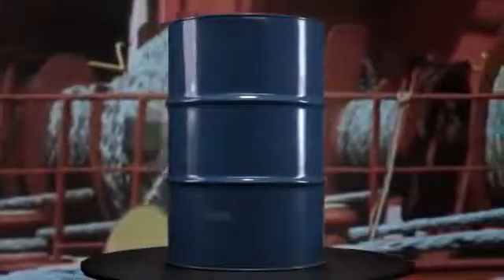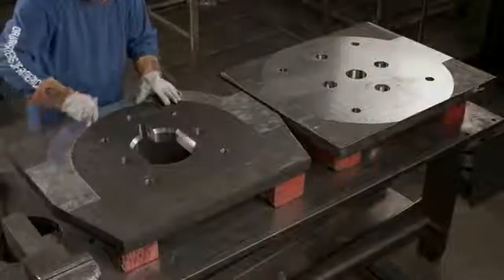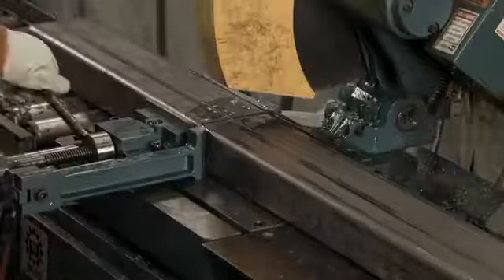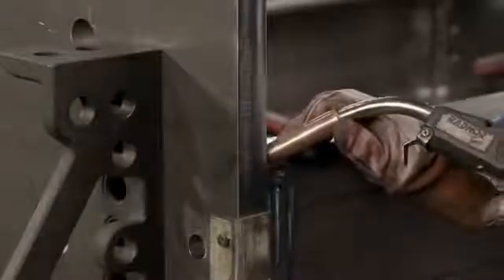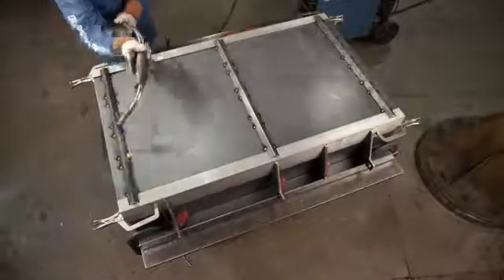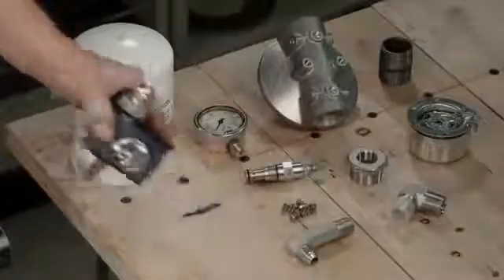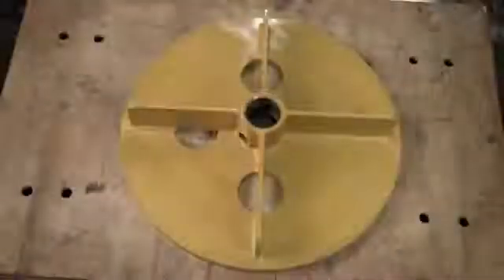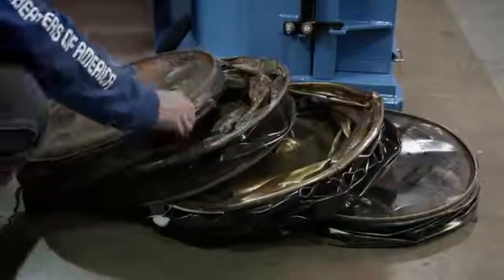How It's Made - Drum Crushers